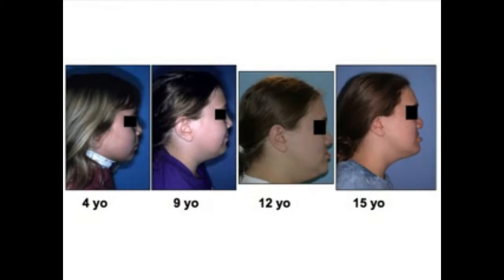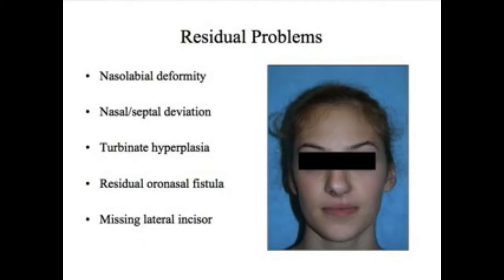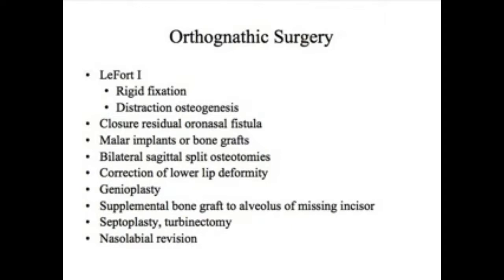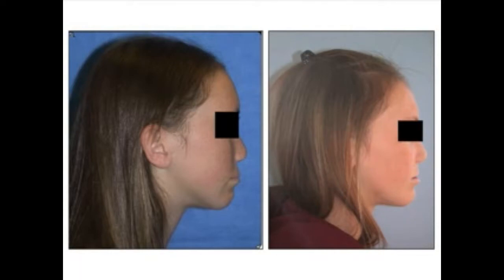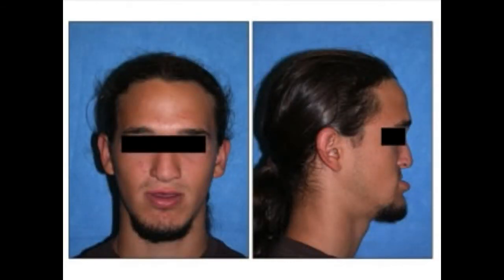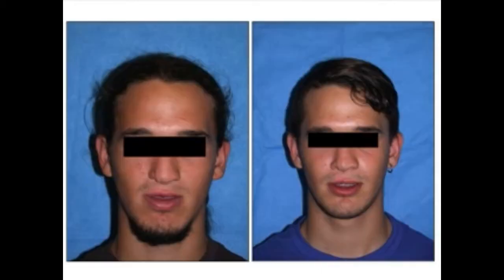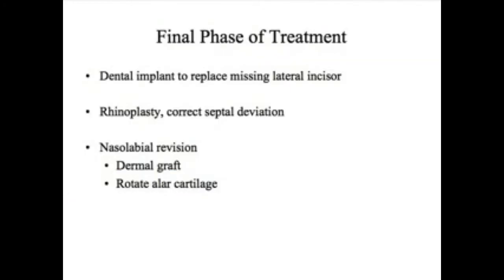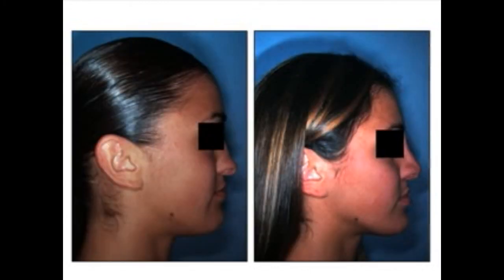Oral Surgeon, Bonnie L. Padwa, DMD, MD, Orthognathic Surgery for Cleft Children